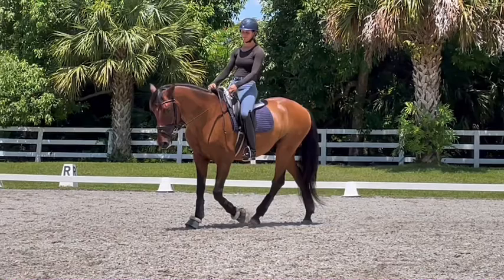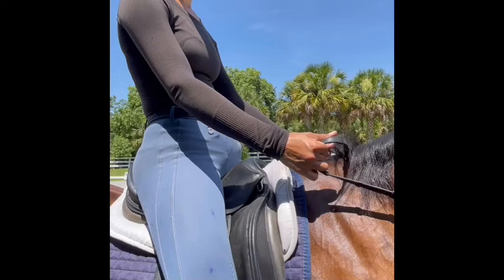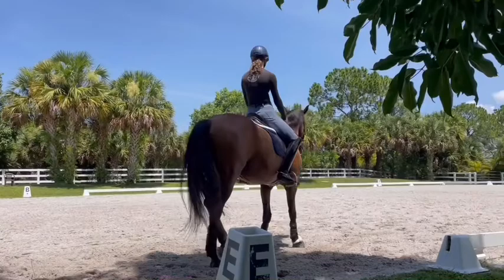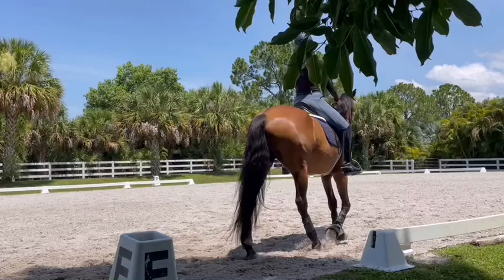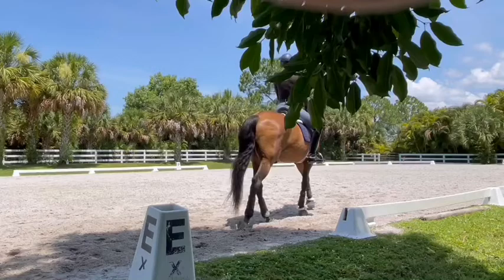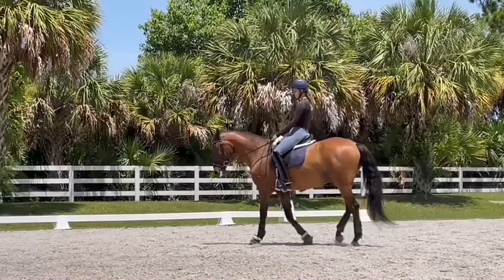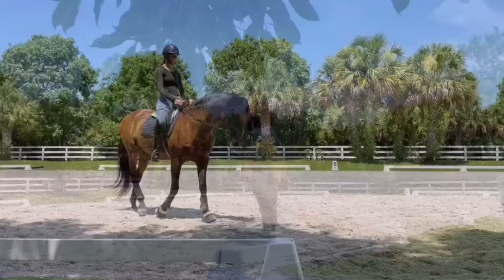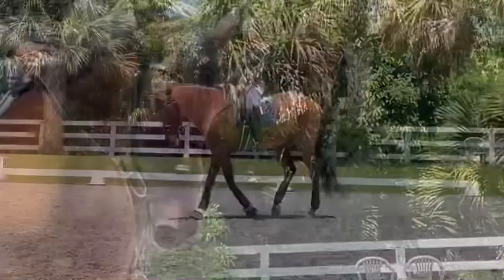Fixing a “sticky” walk with Jaralyn Gibson of Finesse Dressage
A short seven minute video describing and showing in a lesson how we apply different techniques to help a horse walk more freely with less restriction from the rider and more clarity in the aid system.￼